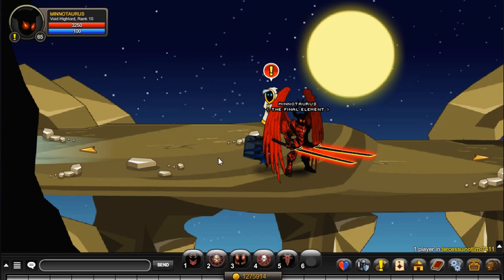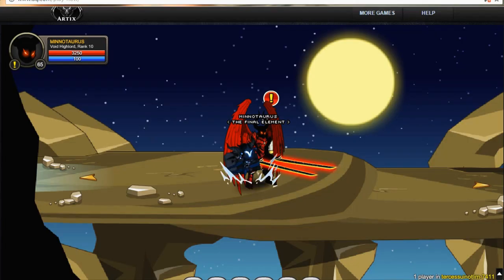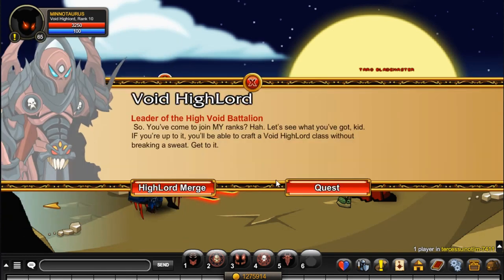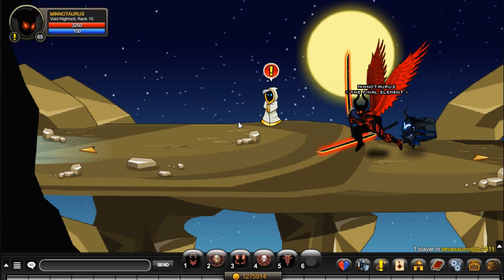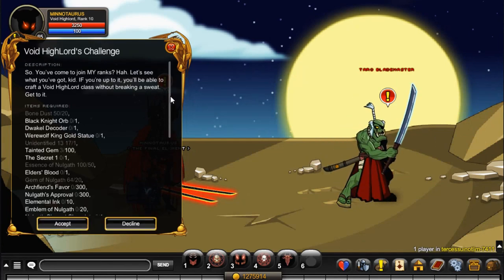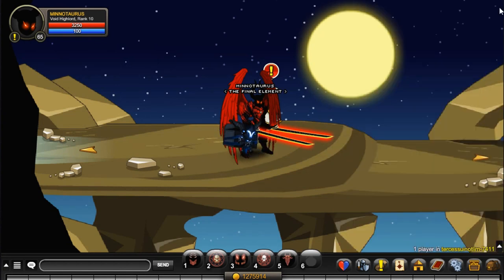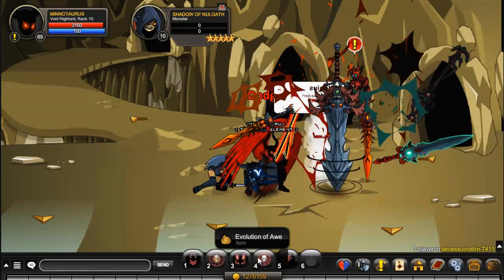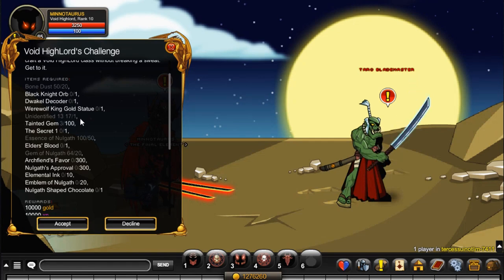AQW - Void HighLord Farming - Complete Breakdown - Tips & Tricks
Not gonna lie, its a long video... because it covers everything. If you wanted to learn how I got each individual reagent my Nulgath Reagents playlist is down below along with other links. Prioritize farming essences and cubes with friends in boosted rooms to essentially double the rates of those items. Don't directly farm gold until you have just gold left to farm, as acquiring everything else will slowly build up gold so the first several million gold is essentially free. Links below, Enjoy!